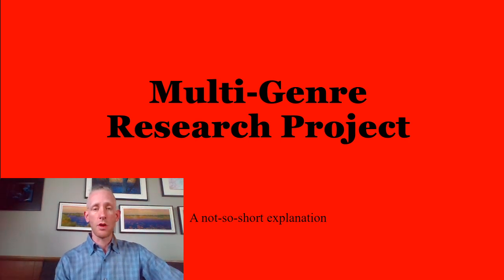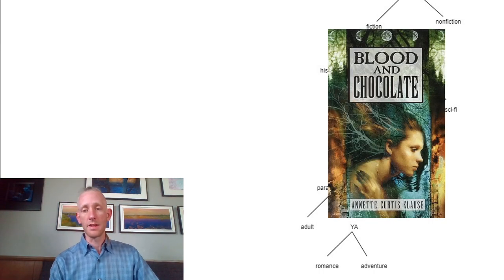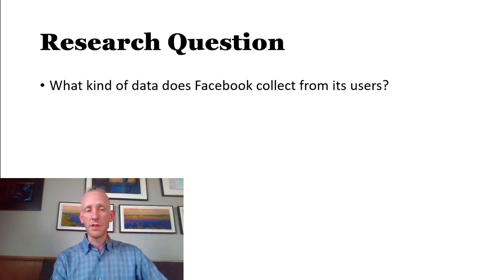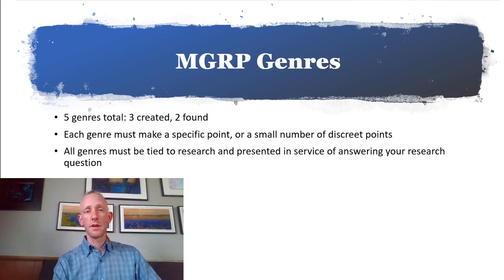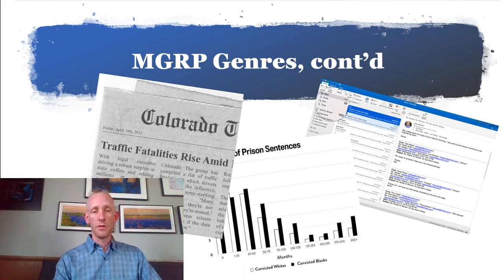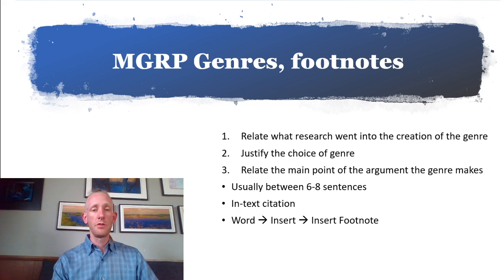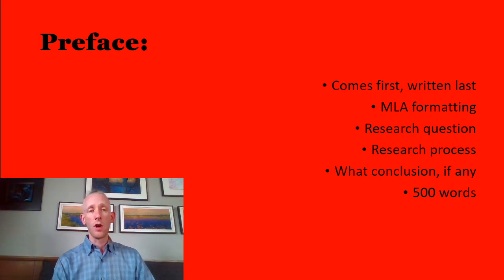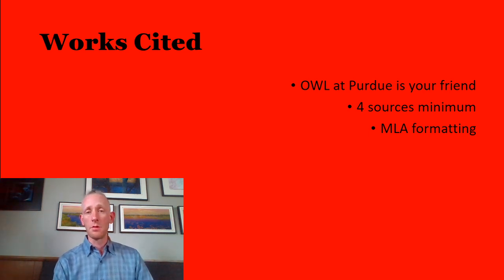How to Write a Multi-Genre Research Project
Here we will detail what a multi-genre research project is, what its key components are, and how best to construct your own multi-genre research project. Key concepts, such as genre, sub-genre, the research process, and research questions comprise the focus of the video, though some attention is also paid to common missteps a developing writer should avoid.